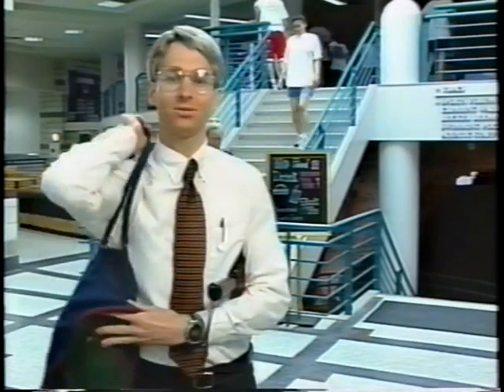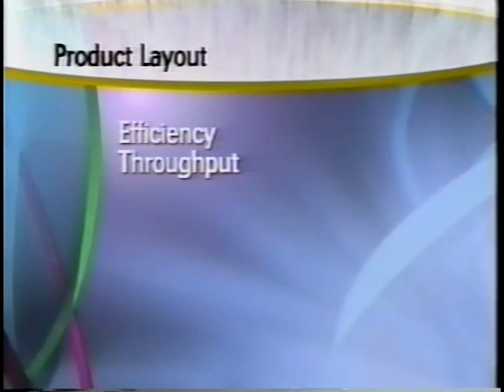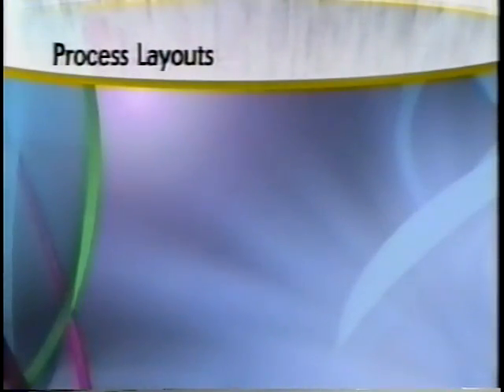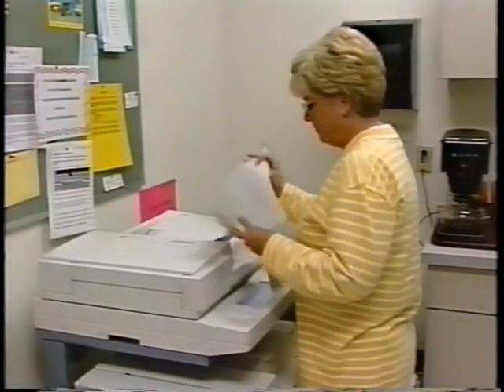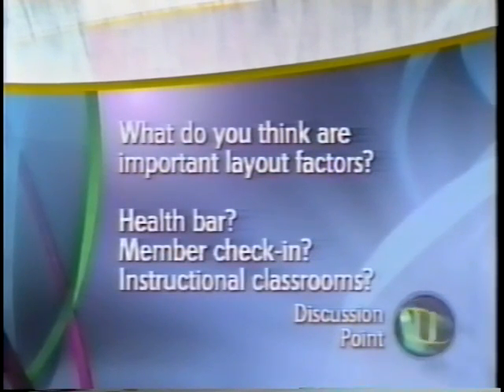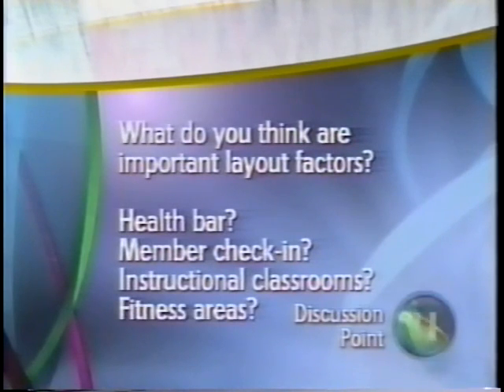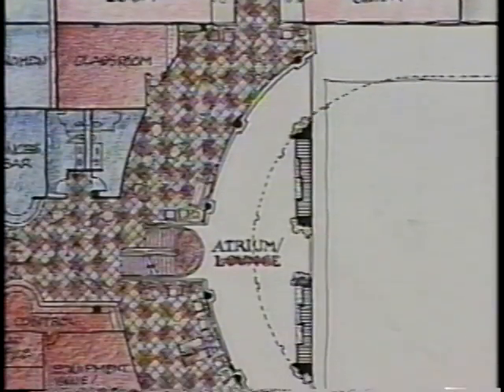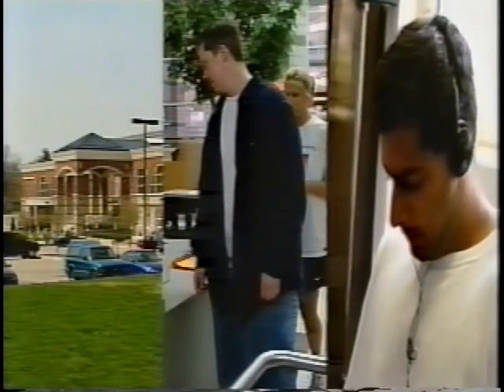Sampson on SOM #3: Service Facility Layout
This video reviews issues surrounding the layout of service facility.  It is part of a six-part series on Service Operations Management produced by Prentice-Hall to accompany a textbook that is no longer in print.  This video is posted by permission of Pearson/Prentice-Hall.